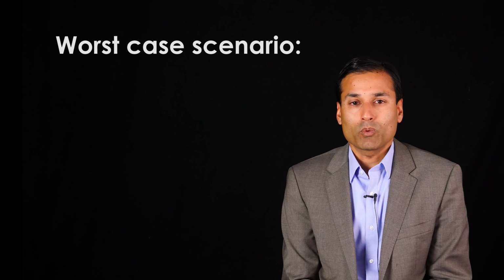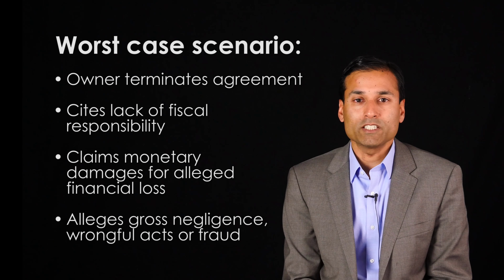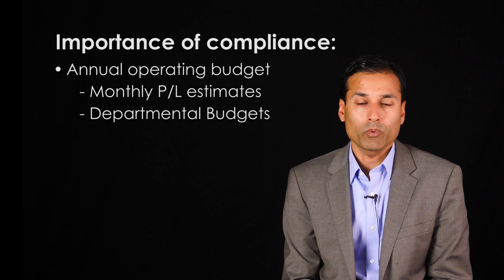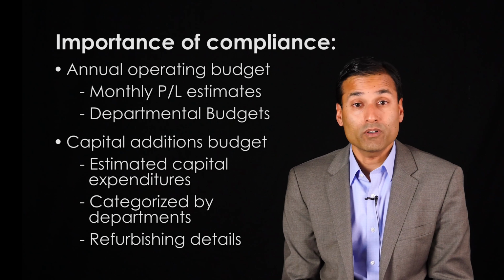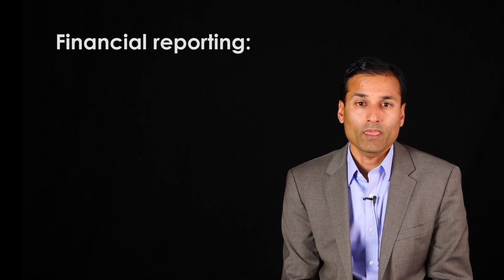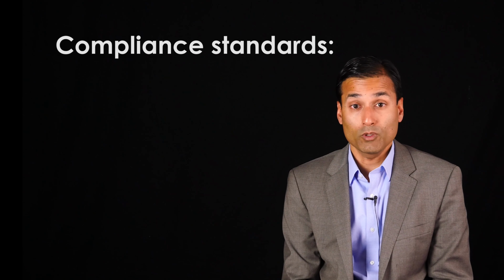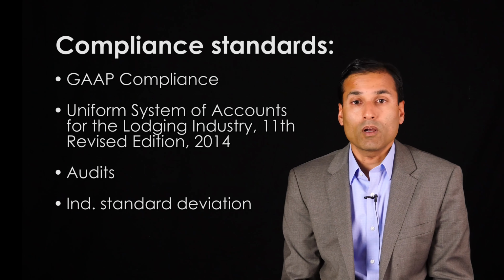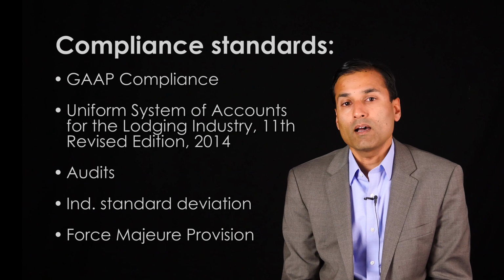Hotel Management Agreements: Best Practices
Sandip Soli from the Real Property Law Group outlines some best practices for avoiding problems and legal complications when designing and fulfilling a hotel management agreement.

Sandip is a consultant with the Washington Hospitality Association’s Advisory Network.  If you have a question, contact your area coordinator and we’ll put you in touch with one of the Network’s industry experts.